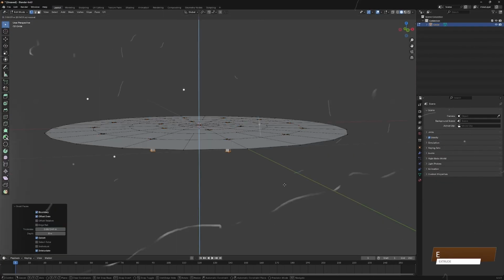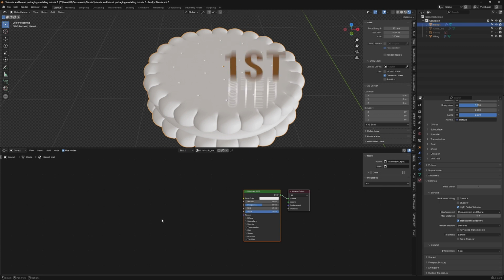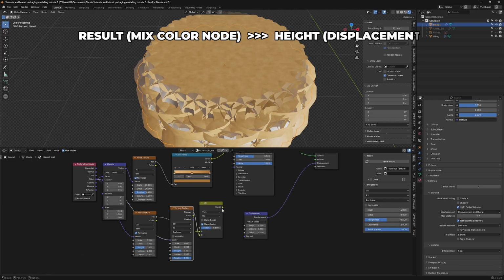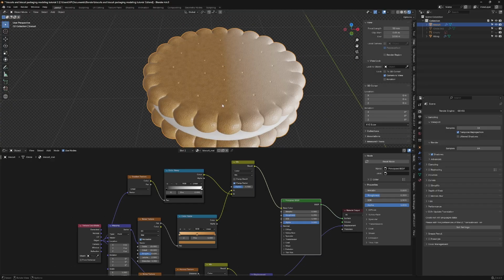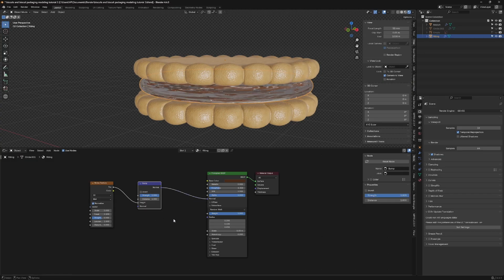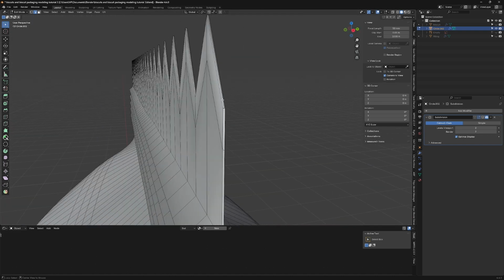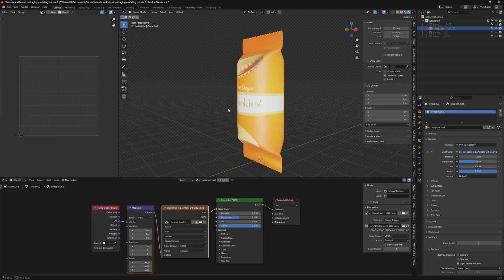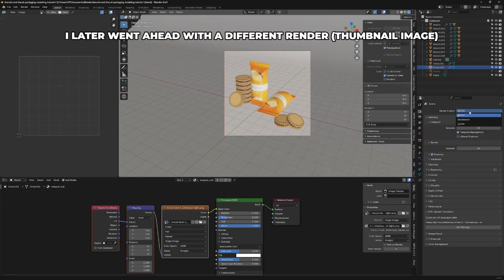How to Texture a Sandwich Cookie (Biscuit) & Wrapper in Blender | Step - by - Step Tutorial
In this beginner-friendly tutorial, I'll be showing you how to texture a Sandwich Cookie/Biscuit in Blender. I'll also be showing you how to UV unwrap and add label to a Sandwich Cookie/Biscuit Wrapper in Blender.

Time Stamps:
00:00 Intro
00:40 Texturing the Sandwich Cookie / Biscuit
08:55 Texturing the Sandwich Cookie / Biscuit Wrapper

Need Some Graphics Design or 3d Work for Your Business or Company? Kindly check out the services I offer on Fiverr: